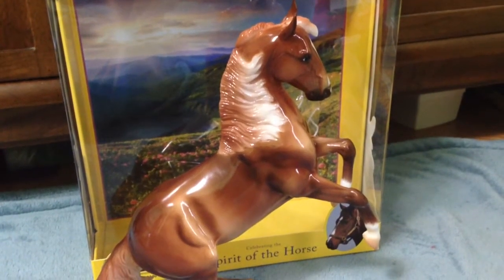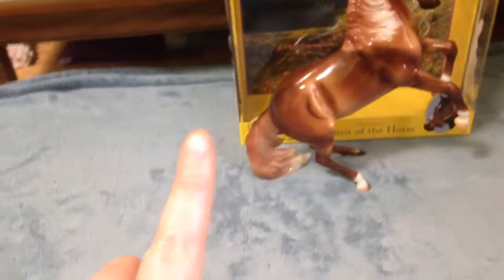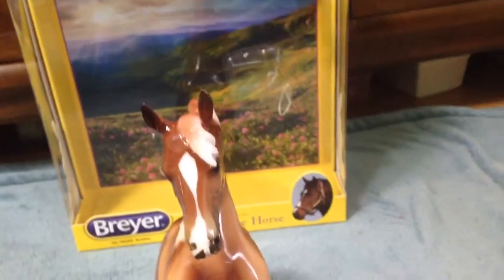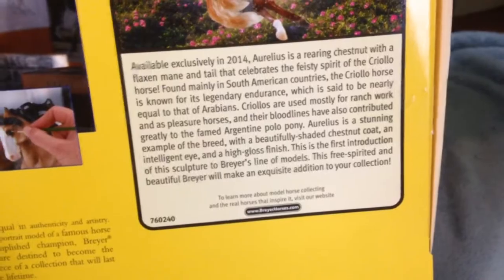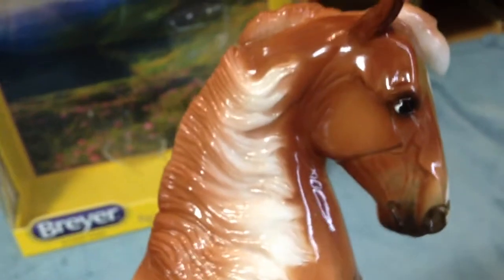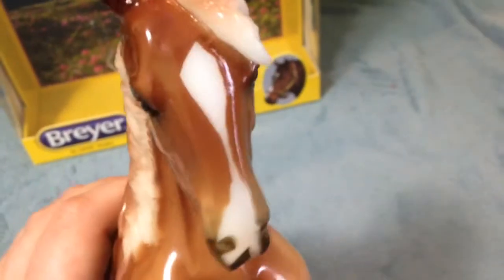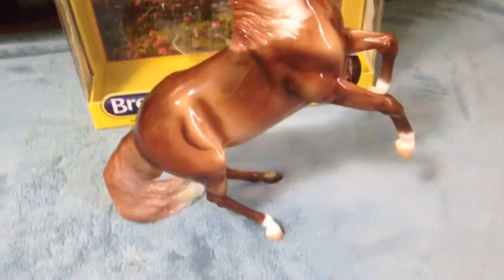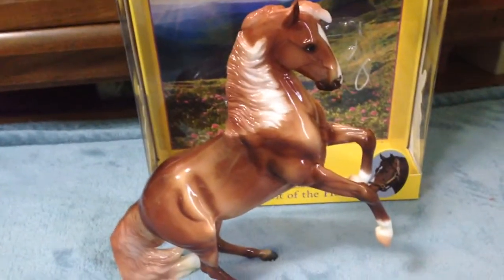Review: 2014 Breyer Flagship Horse Aurelius